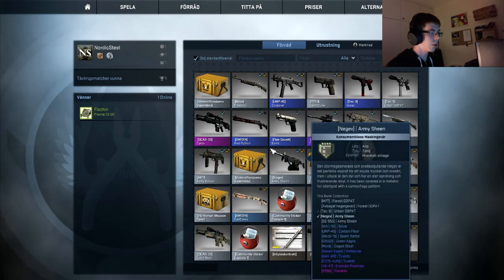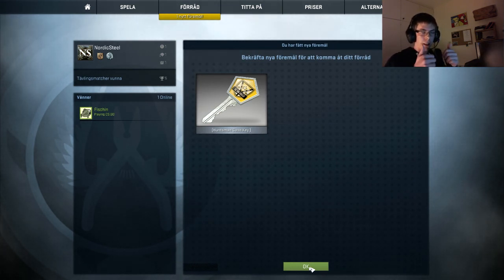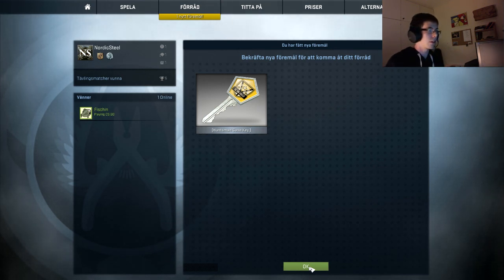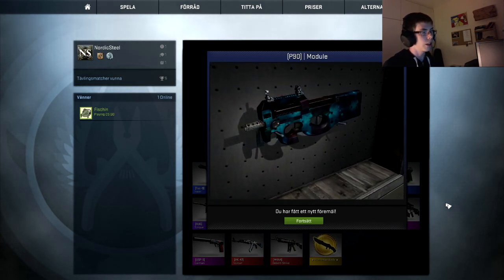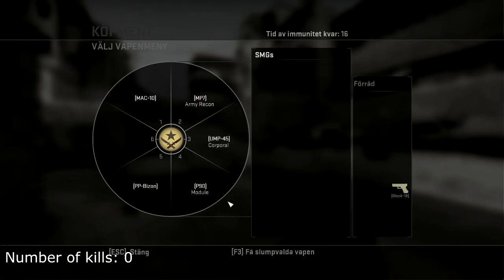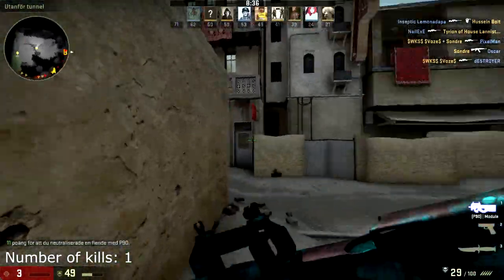CSGO Case Challenge part 1 - Pro90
First part of a new series. Watch me unlock a case and get 50 kills with it. This time I get the... nvm, watch it yourself.